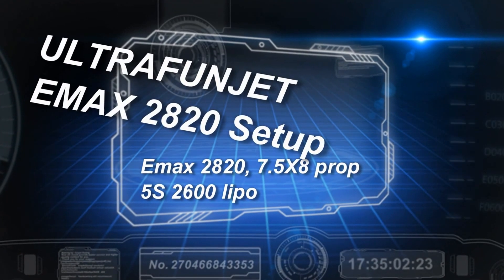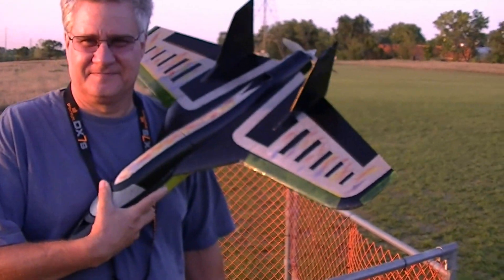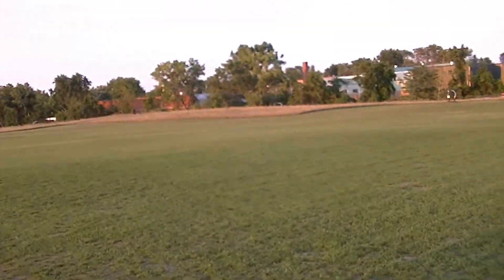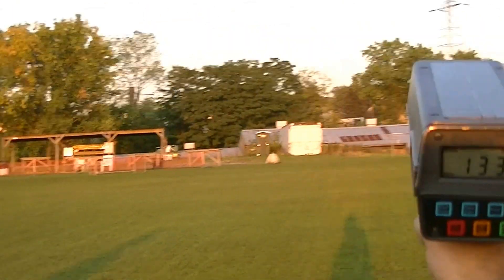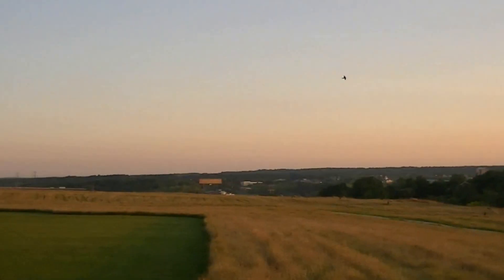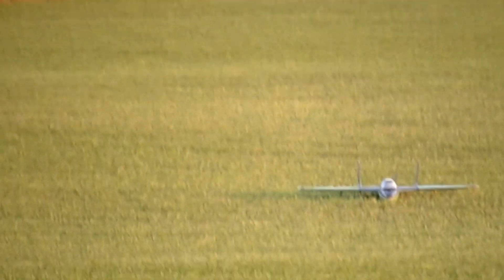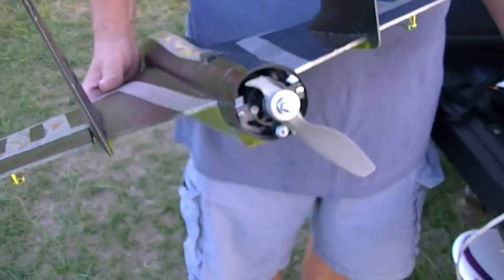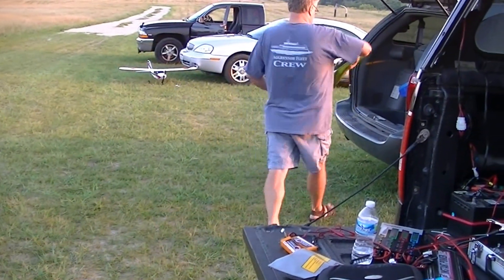Budget UltraFunjet with Lazertoyz Setup 144 mph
UltraFunjet with Lazertoyz $29 Emax 2820  motor 1460 KV  , 2600 5s lipo and 7.5X8 prop / 80 amp esc. Emax ES08MA Metal analog servos. all up about $250